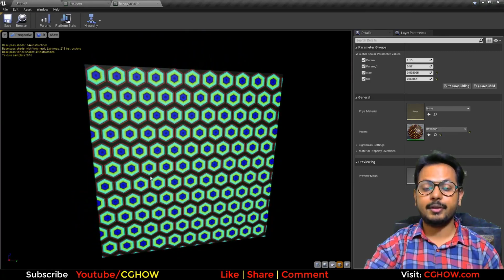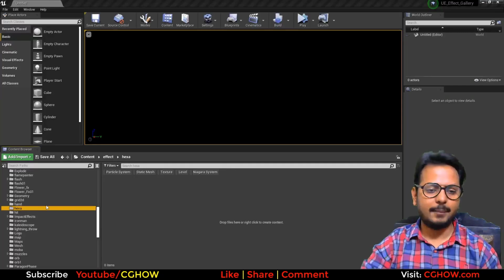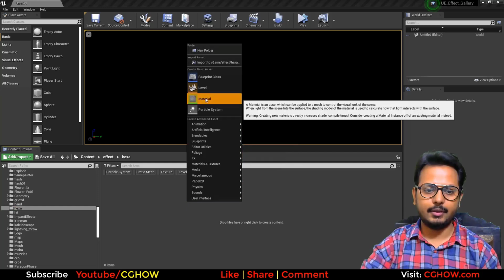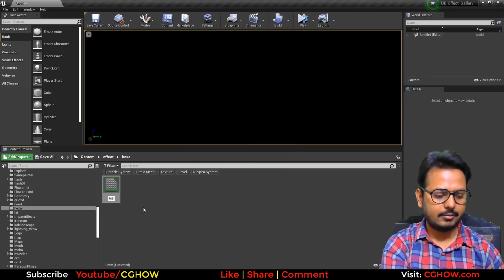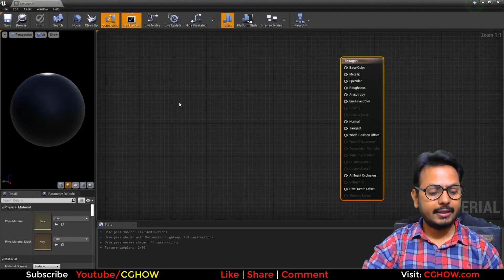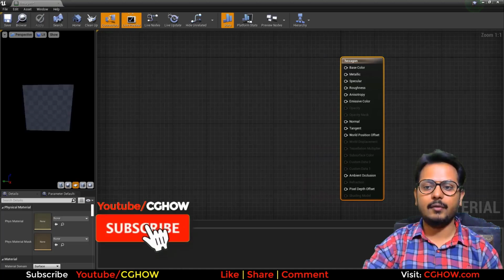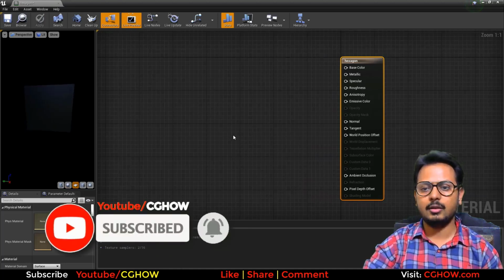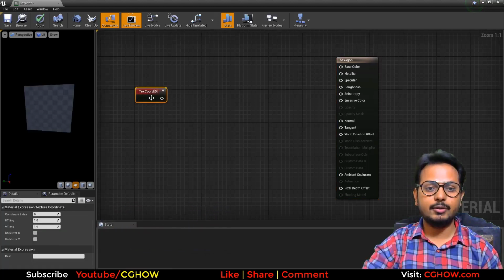Unreal Engine Hexagon Material Tutorial | Exclusive Sneak Peek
Learn how to create a custom hexagon tiling effect in an Unreal Engine material from scratch without using external textures! In this tutorial, we dive into UV manipulation, centering UV coordinates, and math nodes to generate clean geometric procedural patterns. ⬡✨

📌 What you'll learn in this video:

🔹 Setting up a procedural hexagon material in Unreal Engine
🔹 Understanding and previewing UV coordinate space
🔹 Centering UV coordinates using math nodes (subtracting 0.5 offset)
🔹 Utilizing absolute values and procedural logic for tiling shapes

⏱️ Timestamps:
00:00 - Intro & preview of the hexagon tiling effect
00:10 - Creating the new material
00:23 - Setting up UV coordinates without texture samples
00:45 - Centering the UV space using math offset
01:10 - Using the Absolute node for symmetrical mapping